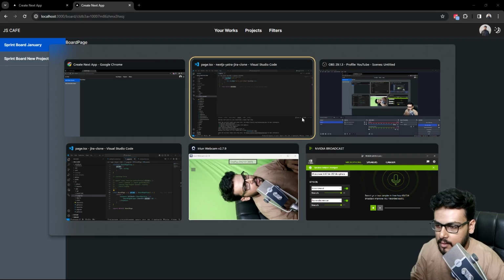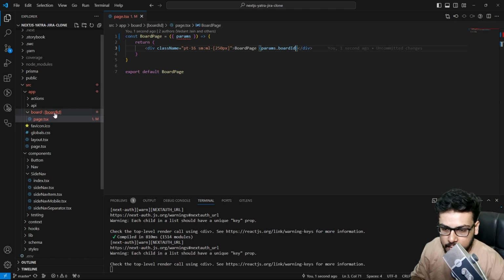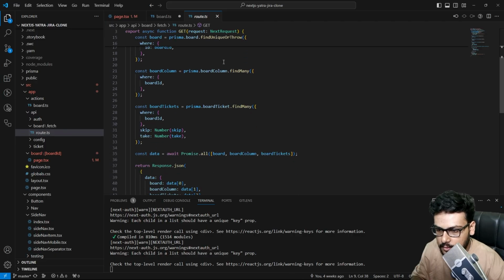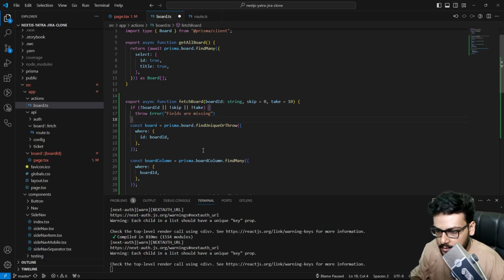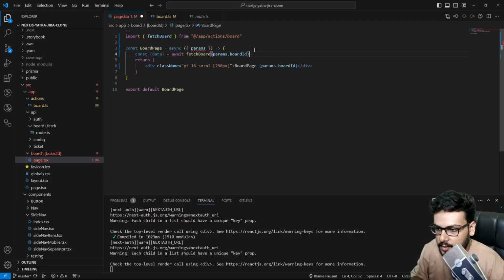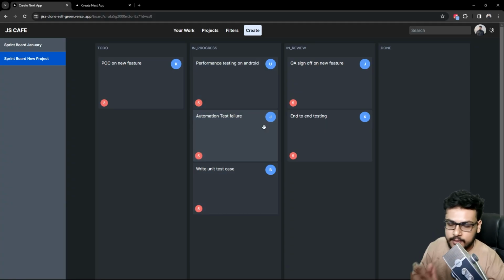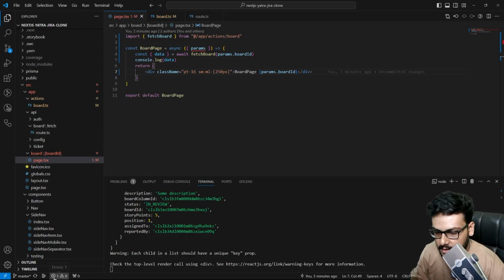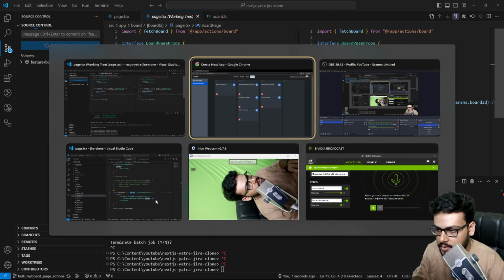29 Board Page Server Action | Next.js 14 Yatra | JIRA Board Fullstack Project